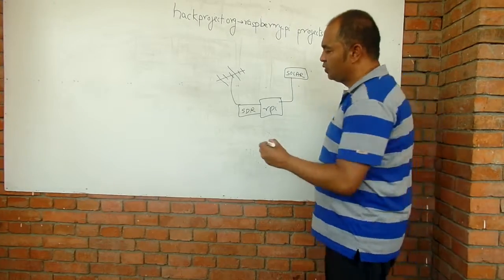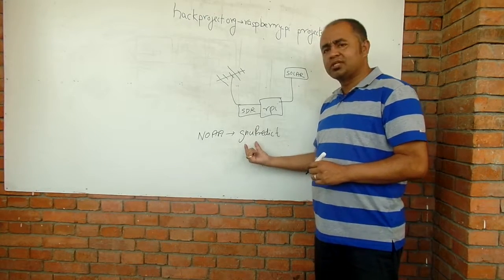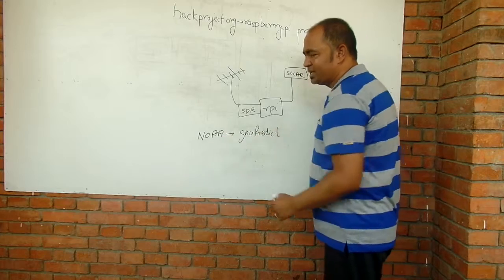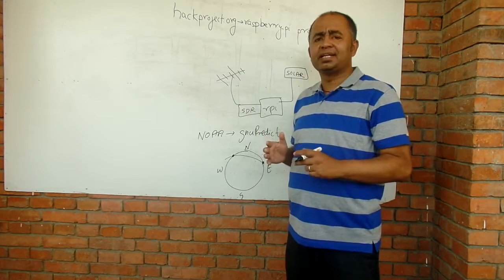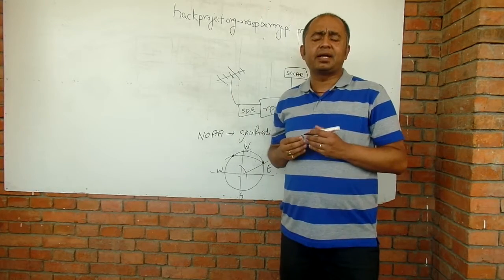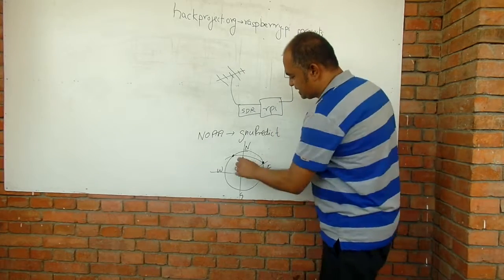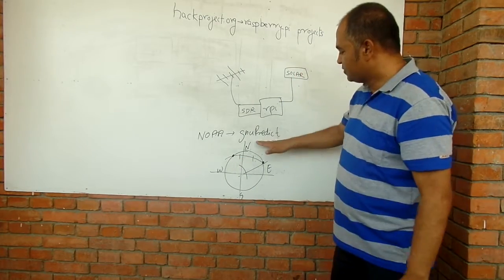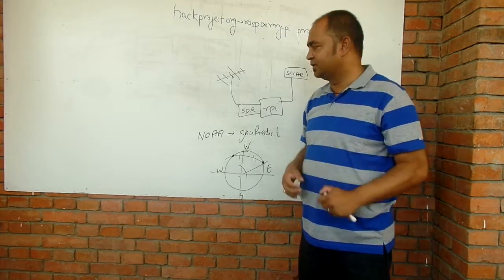hackproject.org - Using SDR to get Weather Image - {August, 2016}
This is a project to try and obtain weather image from NOAA satellites using SDR and raspberry pi. This could be an interesting project for school level works.

Please join the hackproject.org volunteer community and view additional real-world problems, lessons, and current solutions.